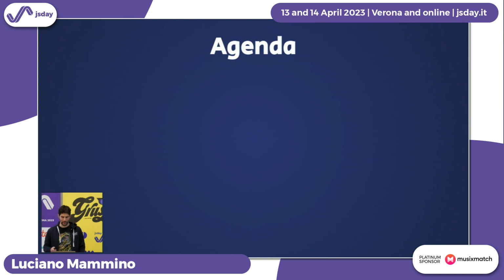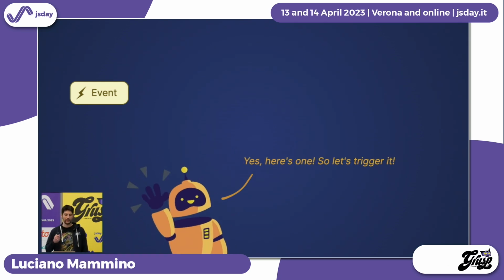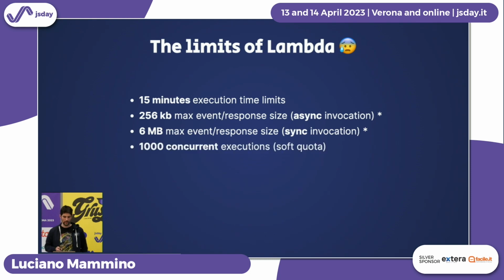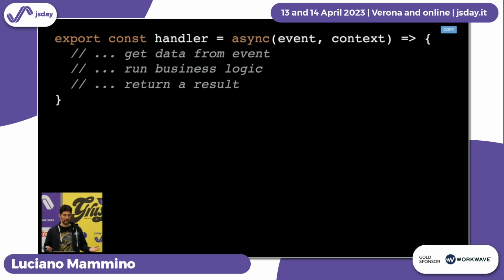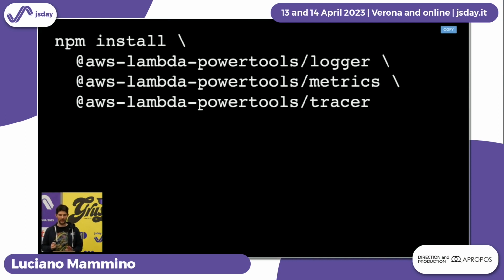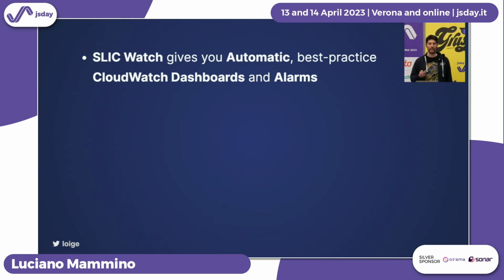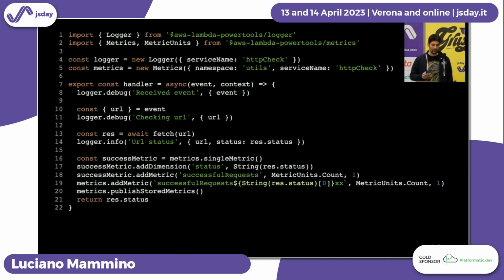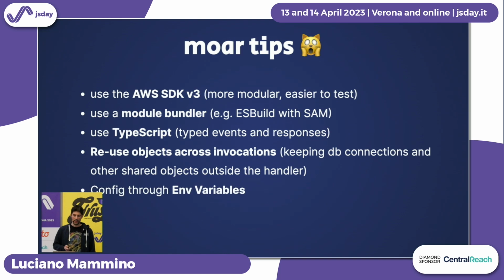Production-ready lambdas with Node.js | Luciano Mammino | jsday 2023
A few tips that i learned along the way on how to build production-grade lambdas using AWS: testing, logging, metrics, tracing, infrastructure as code, code-reuse, frameworks and more! Writing Lambdas is quite easy, at the end of the day it is just a function, right?! But writing GOOD production-grade lambdas, well that is an entirely other story. In this talk, I will share some of the tips and tricks that I learned building Lambda functions in Node.js during the last 6 years. We will talk about code organisation and code reuse, testing, logging, metrics, tracing, infrastructure as code and more.

jsday 2023 happened in Verona and Online on 13th  and 14th April 2023
Info and details of this edition: